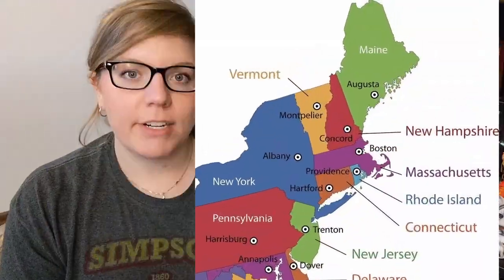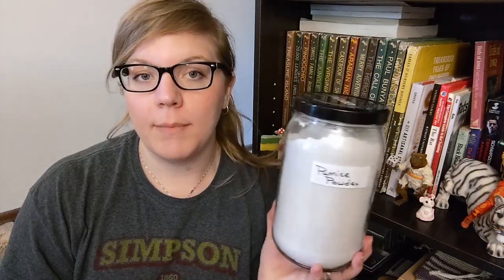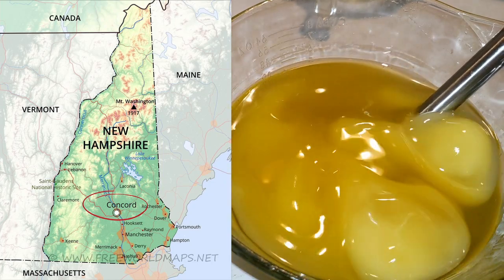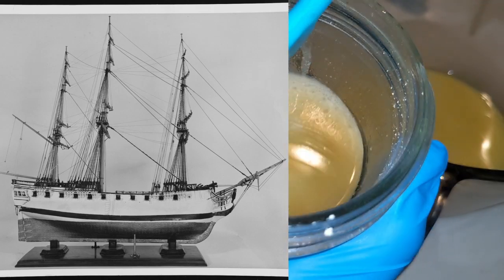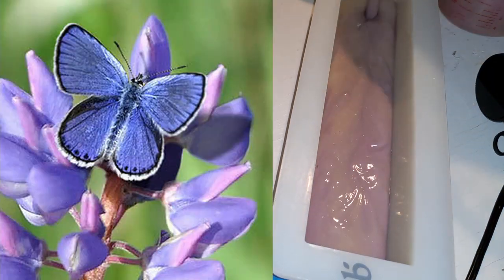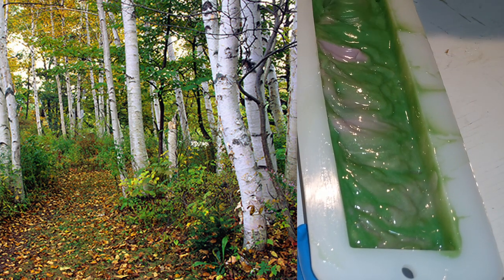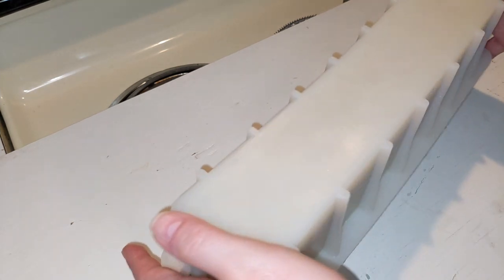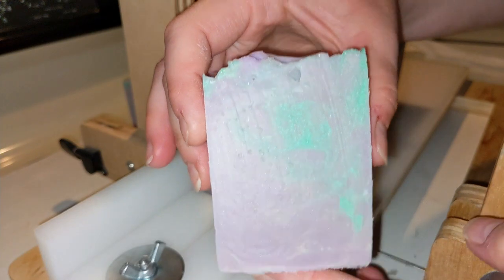9. New Hampshire- The Granite State | Facts, Symbols, History (cold process soap) Batch #85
The State of New Hampshire facts and symbols.

This is part 9 of a 50 part series where I create a soap inspired by a US State and I share information about that state. The Ninth state is New Hampshire. I am going to be releasing these videos in order of when each state became part of our lovely country: The United States of America.
*Ingredients: Brewed Tea, Coconut Oil, Lilac Infused Olive Oil, Lye, Lard, Canola Oil, Cocoa Butter, Shea Butter, Castor Oil, Kaolin Clay, Pumice Powder, Sugar, Salt, Mica
*Fragrance: True Lilac

*New Hampshire (NH) June 21, 1788

-Nicknames: the Granite State (because of its numerous granite quarries)
-Motto: "Live Free or Die"
-Anthem: "Old New Hampshire"[3]
-Capital: Concord
-How it was named: named by Captain John Mason after Hampshire, England.
-Citizens: New Hampshirites

*State Symbols
-Flag: consists of the state seal centered on a blue background. state seal depicts the frigate USS Raleigh and is surrounded by a laurel wreath with nine stars. The seal is surrounded by a laurel wreath. The wreath is an ancient symbol of fame, honor, and victory. The nine stars within the wreath show that New Hampshire was the ninth state to join the Union. The water stands for the harbor of Portsmouth, and in the yellow-colored spit of land is granite, a strong igneous rock, representing both New Hampshire's rugged landscape and the sturdy character of her people.
-Colors: Orange Red Yellow
-Bird: Purple Finch
-Amphibian: Red Spotted Newt
-Insect: 7-spotted ladybug
-Butterfly: Karner blue butterfly
-Dog Breed: Chinook
-Fish: Brook trout, striped bass
-Flower: purple lilac
-Mammal: White tailed deer, Bobcat
-Tree: American White Birch
-Mineral: Beryl
-Rock: Granite
-Gemstone: Smoky quartz
-Vegetable: White Potato
-Fruit: Pumpkin
-Beverage: Apple Cider
-Economy: Dairy, Beef, Chicken Eggs, Greenhouse Plants, hay, Maple Syrup, sweet corn, potatoes, apples, Sand, Gravel, granite
~Movie Clip from "What About Bob?" (1991)

"Old New Hampshire" 1926

    With a skill that knows no measure,
    From the golden store of Fate
    God, in His great love and wisdom,
    Made the rugged Granite State;
    Made the lakes, the fields, the forests;
    Made the Rivers and the rills;
    Made the bubbling, crystal fountains
    Of New Hampshire's Granite Hills

        Refrain
        Old New Hampshire, Old New Hampshire
        Old New Hampshire Grand and Great
        We will sing of Old New Hampshire,
        Of the dear old Granite State

    Builded he New Hampshire glorious
    From the borders to the sea;
    And with matchless charm and splendor
    Blessed her for eternity.
    Hers, the majesty of mountain;
    Hers, the grandeur of the lake;
    Hers, the truth as from the hillside
    Whence her crystal waters break

        Refrain